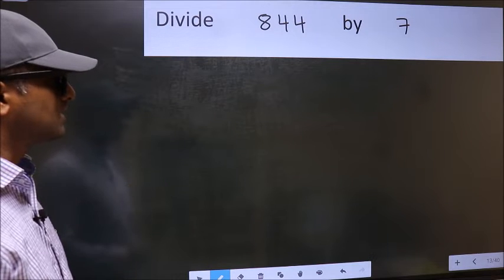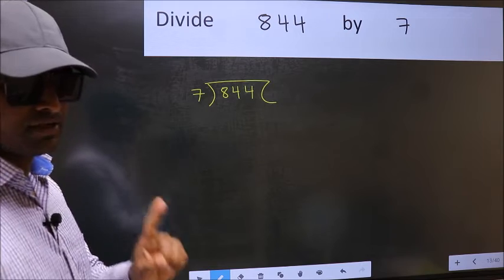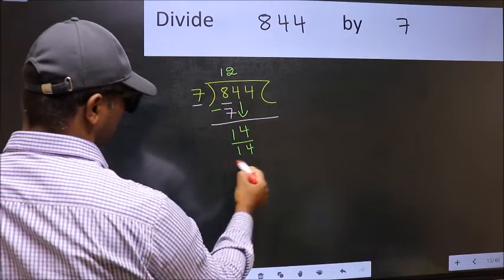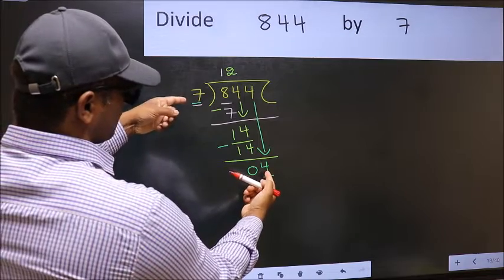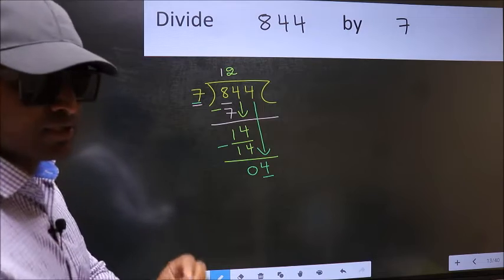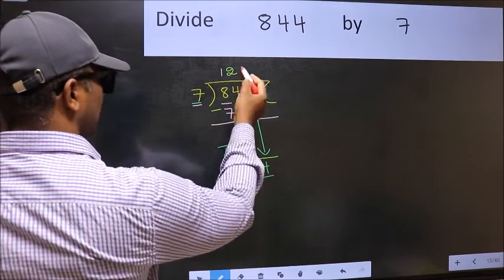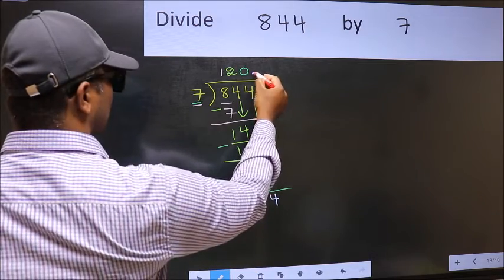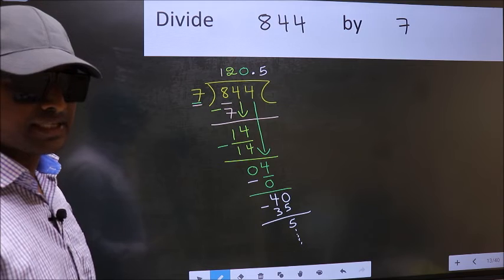Divide 844 by 7 Most common mistake while dividing